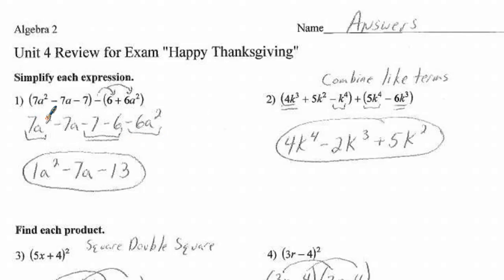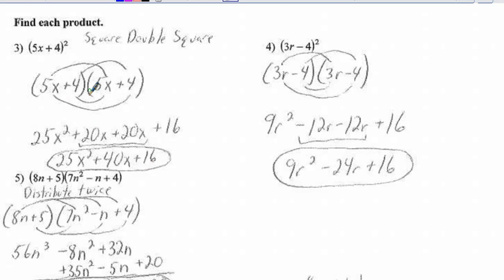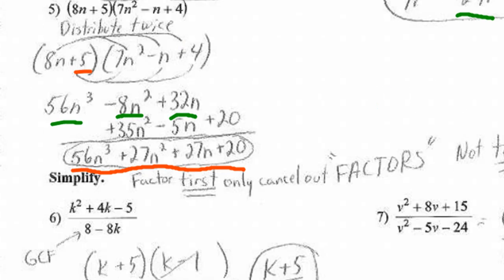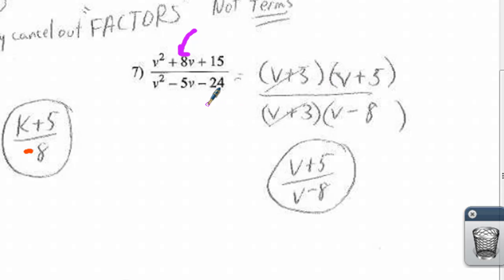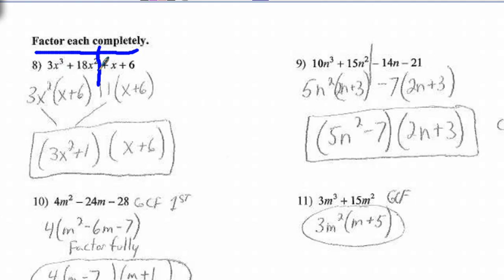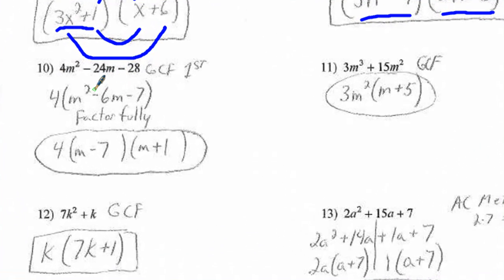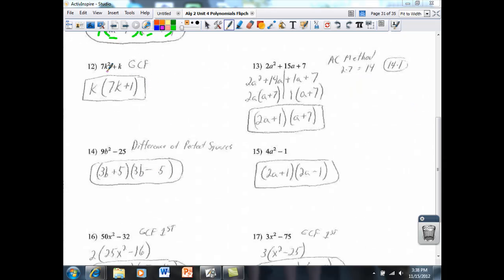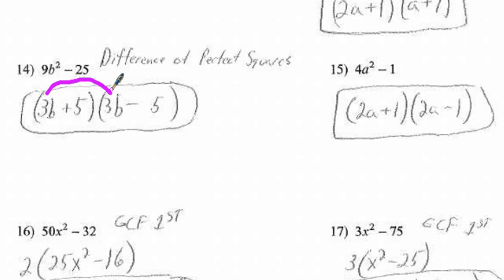Part 1 Unit 4 Review (Polynomials)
This is part 1 of our Unit 4 review to get us prepared for the Unit 4 exam.